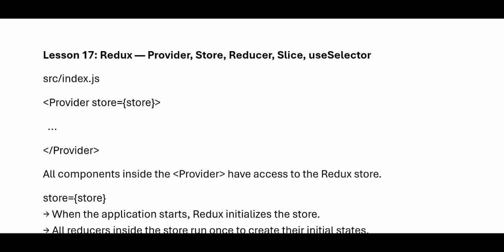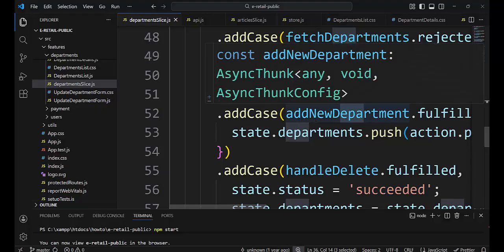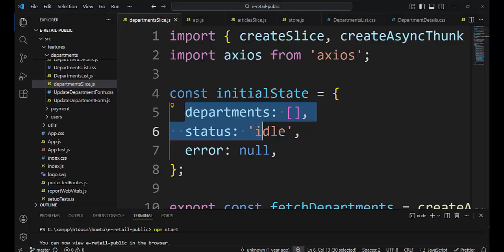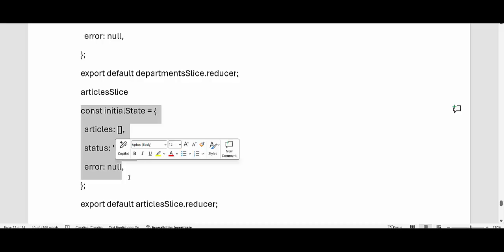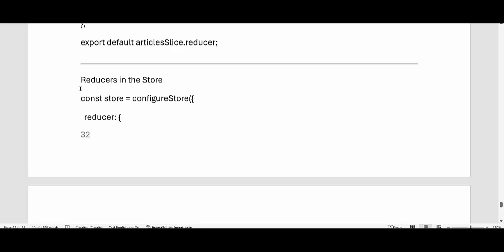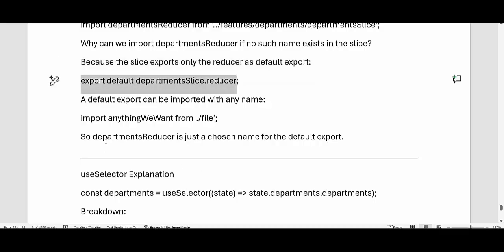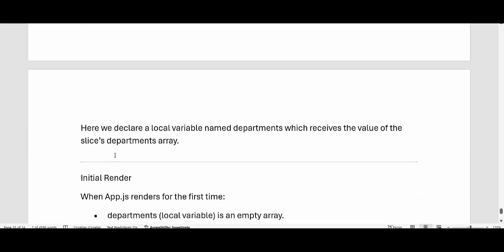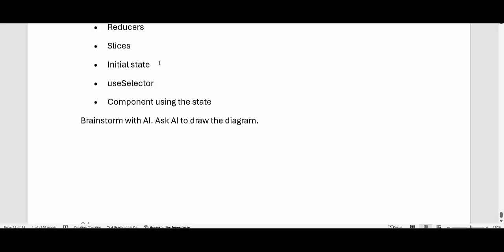Lesson 17: Redux — Provider, Store, Reducer, Slice, useSelector